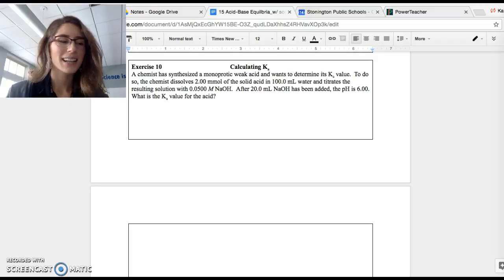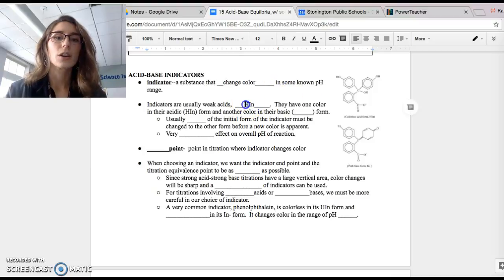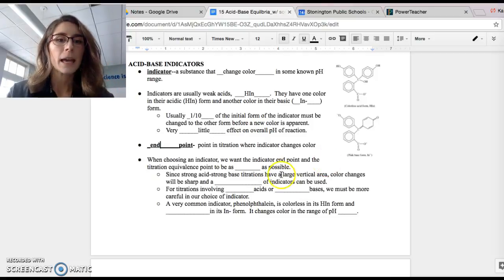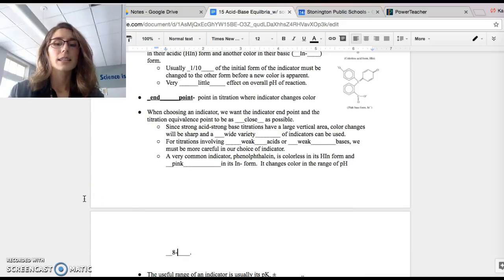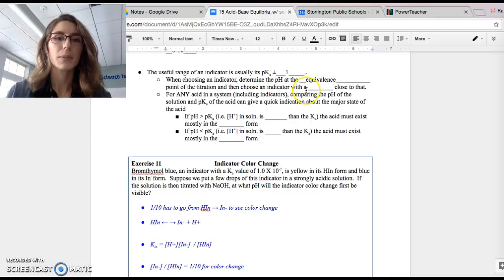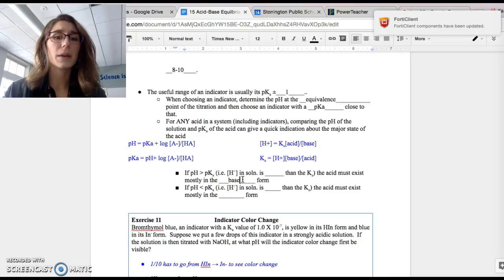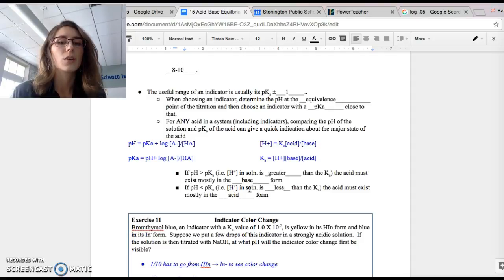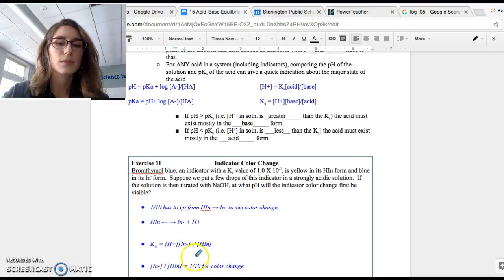Ch. 15 pg. 19-20